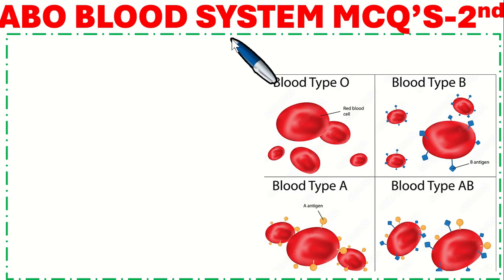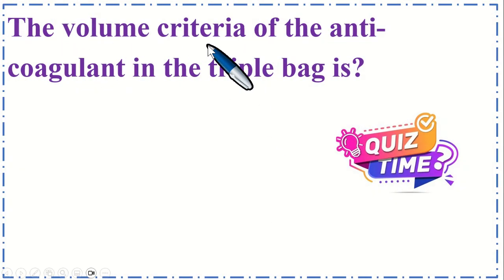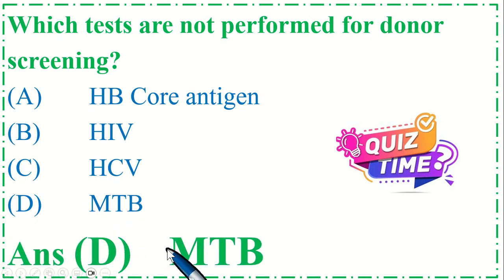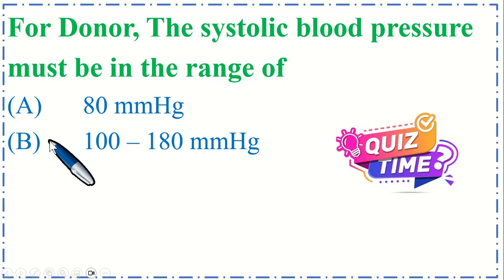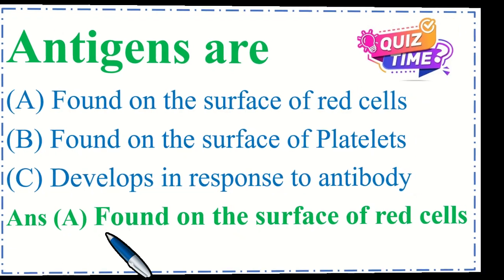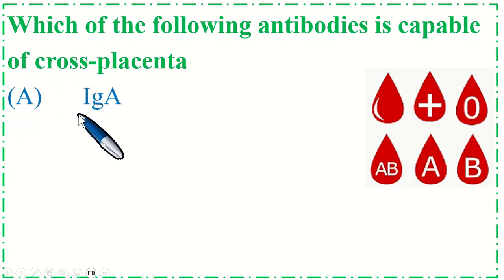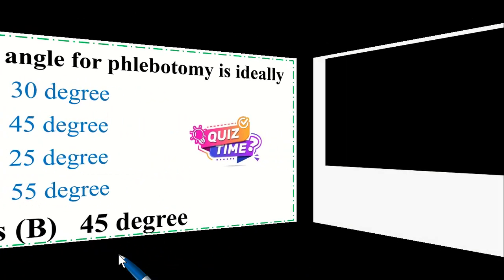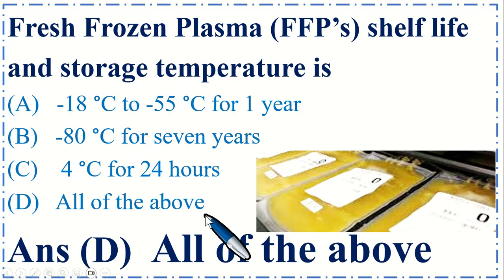🔥 ABO BLOOD SYSTEM MCQ’S-2nd 📌| Blood group & Rh Factor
🔥📚  ABO BLOOD SYSTEM MCQ’S-2nd,  "This video benefits students from all medical disciplines, including BS-MLT, MS-MLS, BS-SLP, BS-OT, BS-Dental, BS-Health Technology, BS-Public Health, BS-Microbiology, BDS, MBBS, DPT, BSN, and Pharm-D.
 🌟 We also discuss the Prometric exam, an online MCQ-based exam conducted by the Gulf countries.